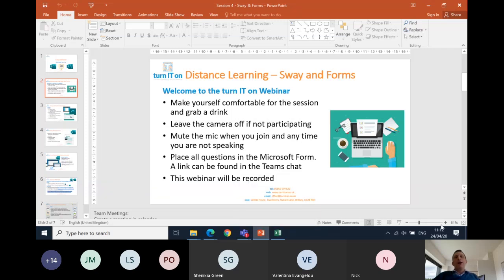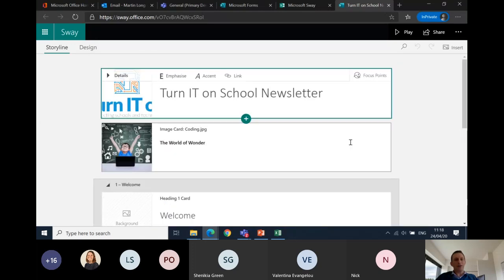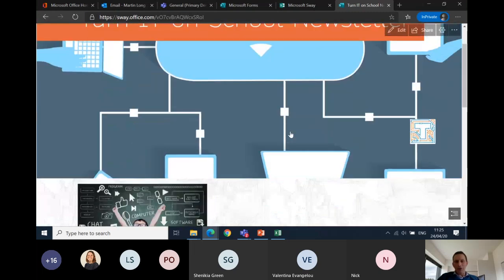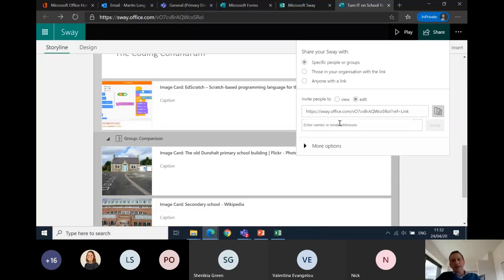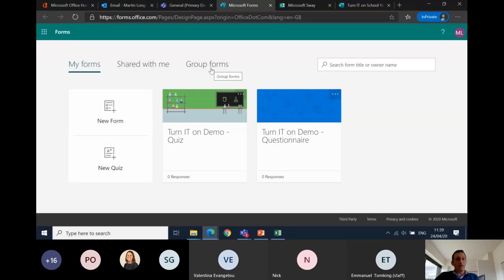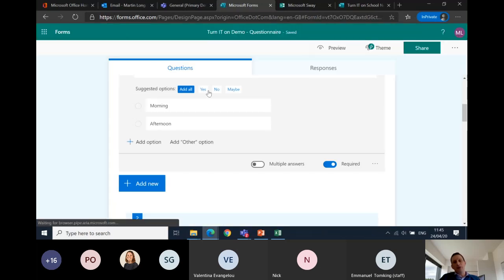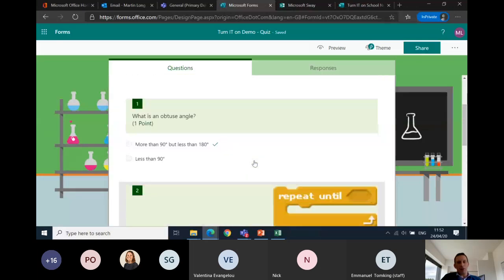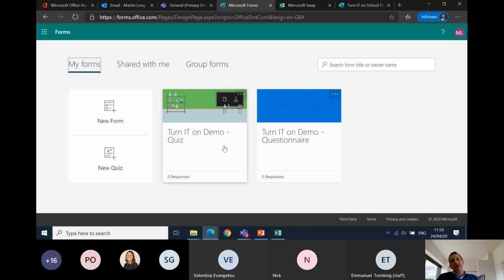Remote Learning - Microsoft Forms Data Collection and Quizzes - turn IT on